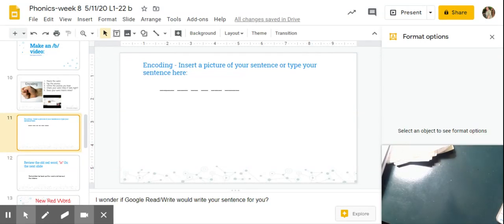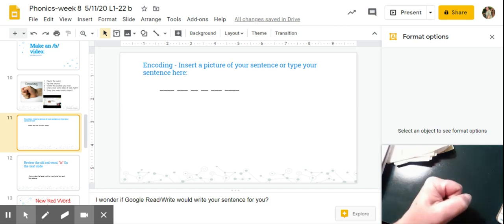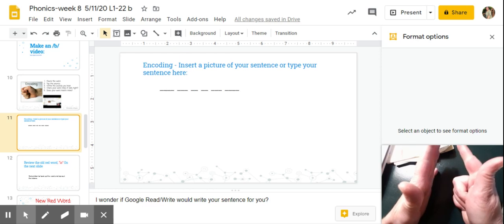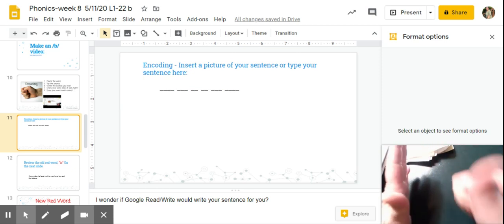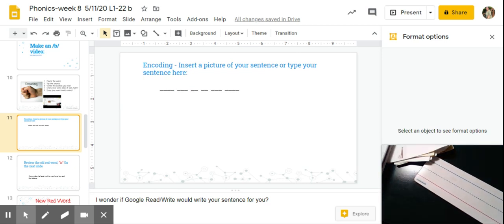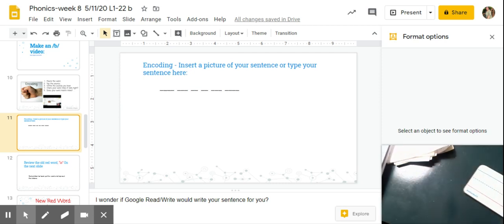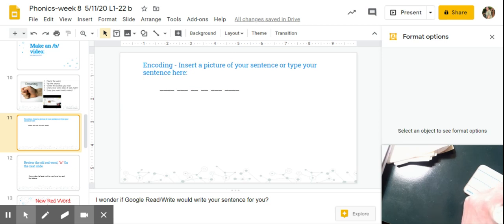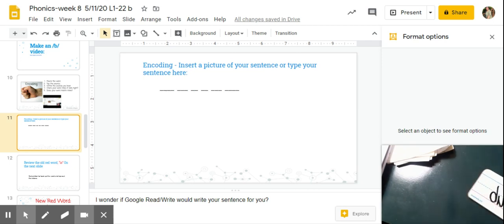L1-22 sentence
L1-22 sentence /b/